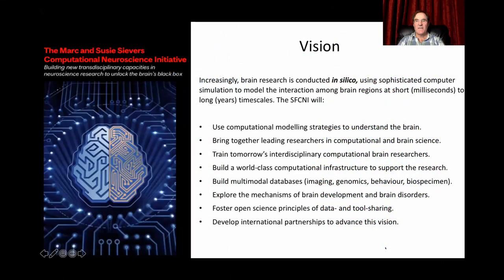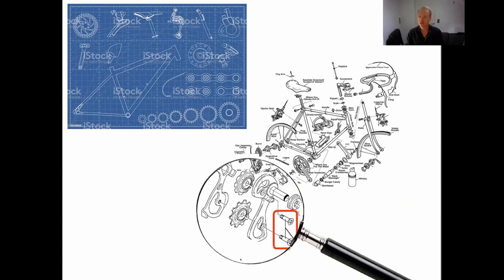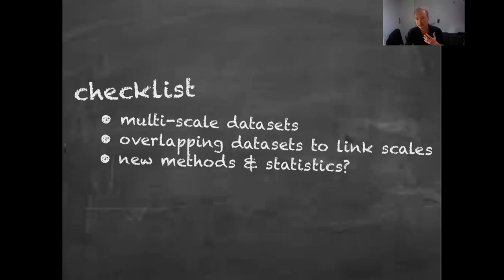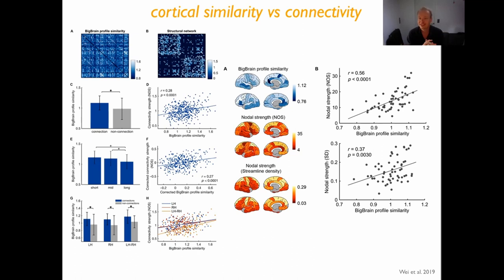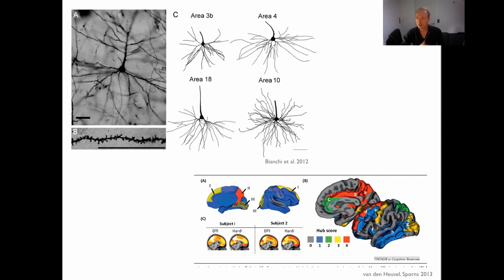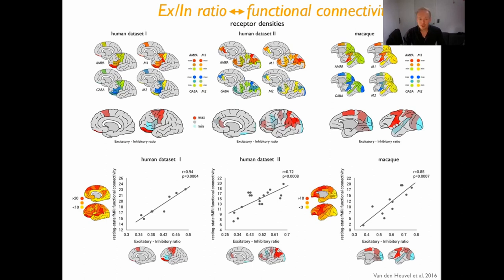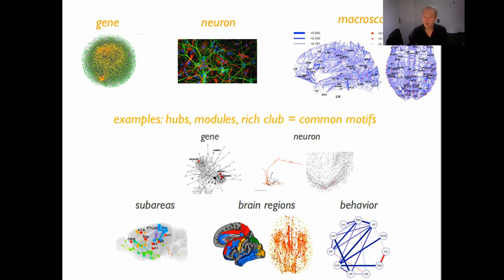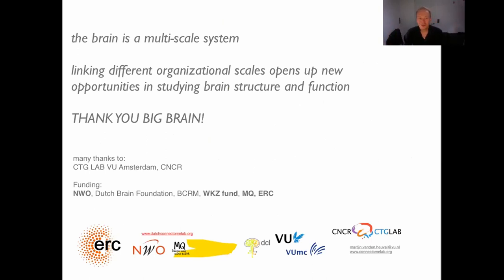Sievers Lecture in Computational Neuroscience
5th BigBrain Workshop 2021

The brain network - from cell to macroscale circuits to function
Martijn van den Heuvel

How does our brain give rise to brain function, cognition and behaviour? Understanding the fundamental features of brain networks (‘the connectome’) and linking the different levels and scales of brain connectivity to each other is key in tackling this challenge. We will start by discussing the organization of brain networks and network theories of how 'principles of wiring’ may shape integration, functional specialisation and diversity. We will particularly take a look at how variation in these connectome properties may give rise to variation in behavior, but also how they may shape a landscape of brain disconnectivity within and across disease. One key factor in understanding brain connectivity (and disconnectivity) is to understand how connectivity is organised across scales, from genes to cells to macroscale circuits to behaviour. Celebrating game-changing initiatives such as the BigBrain project, the Allen Human Brain Atlas and the UKB (among many others) who provide the field with exciting new ways to link connectivity across scales, we will discuss the opportunities that ‘multiscale neuroscience’ can bring to understand brain network organization in health and disease.
The Sievers Computational Neuroscience Initiative (SCNI) builds cross-disciplinary experience in neurological sciences research and neuroinformatics to establish a computational neuroscience approach to modelling brain states in healthy ageing and disease.
The SCNI provides training and mentoring for tomorrow’s researchers to undertake and partake in complex studies, and to build the computer infrastructures and brain-based datasets to support this research.
Martijn van den Heuvel is a multidisciplinary scientist with a background in Cognitive Artificial Intelligence (MSc, 2004) and psychiatric medical imaging (PhD, 2009). His research focus is the network of connectivity of the human and animal brain, the connectome, with the aim to get a better understanding of the fundamental rules of wiring of nervous systems, and in particular how these rules of wiring are associated with brain function and dysfunction in health and disease. His field of expertise includes structural and functional MR imaging combined with network science, bridging the field of mathematics, informatics, psychology and medicine. He heads the dutchconnectomelab.org at the Brain Center Rudolf Magnus, Utrecht, The Netherlands. Martijn received Dutch Research Council NWO-VIDI and NWO-VENI awards, an international MQ Fellowship and the 2013 Dutch Brain Trophy of the Dutch Brain Foundation.